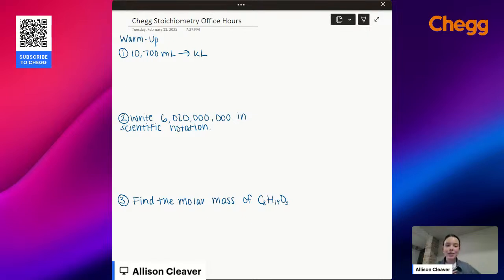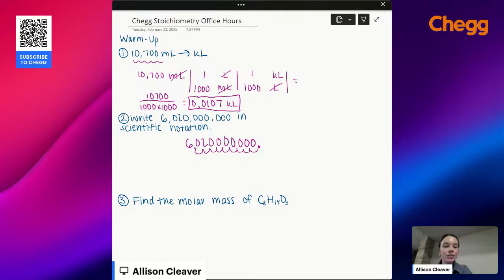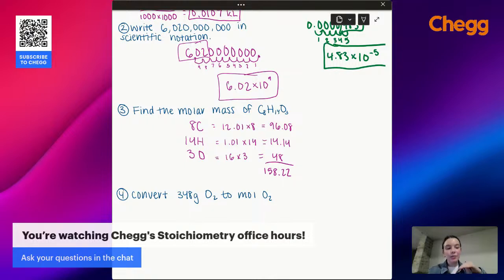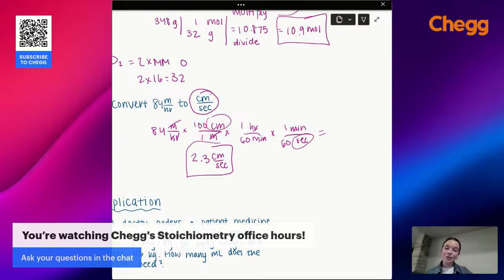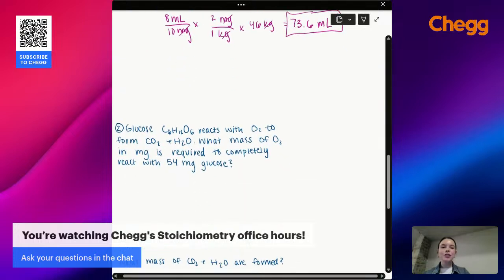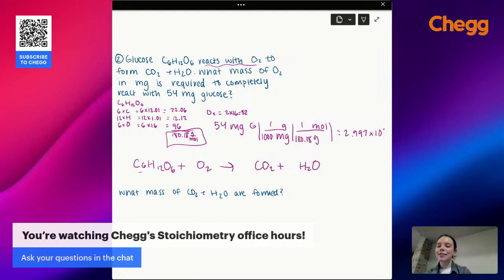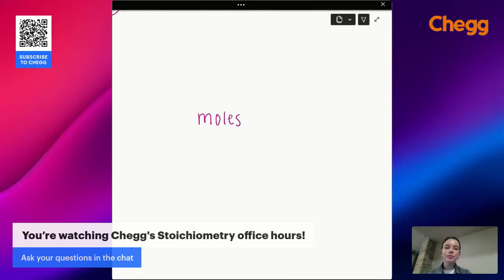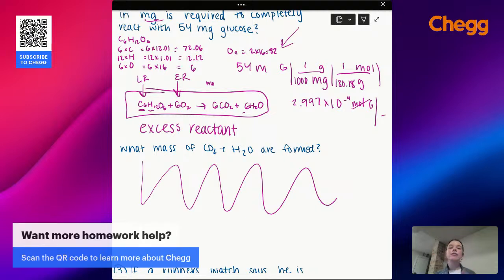Stoichiometry Office Hours - We're Live, Ask Away!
⚖️ Join us for Stoichiometry Office Hours! Get expert help with chemical equations, molar ratios, and balanced reactions. Whether you're converting between grams and moles, finding limiting reagents, or calculating percent yield, our experienced instructors will help you master these essential chemistry calculations.

Bring your questions about Balancing Equations, Mole Calculations, Molarity, Limiting Reactants, Percent Composition, Empirical Formulas, Molecular Formulas, Solution Stoichiometry, and more! Perfect for CHEM101 students, general chemistry students, and anyone looking to strengthen their understanding of quantitative chemistry relationships.